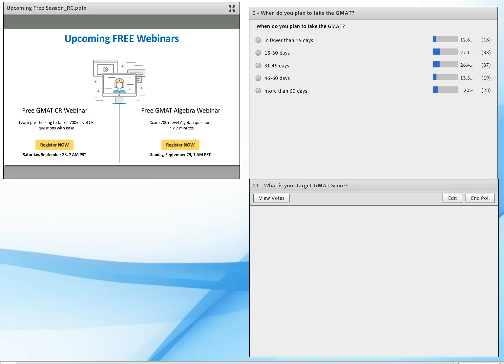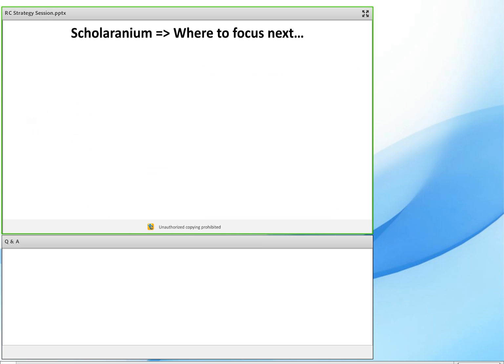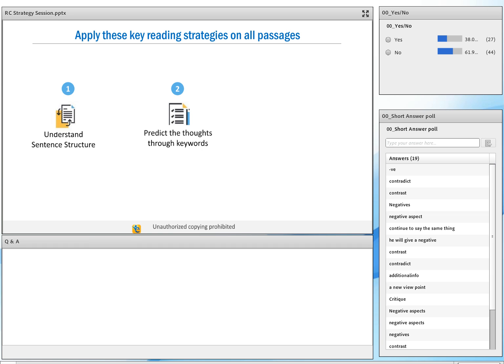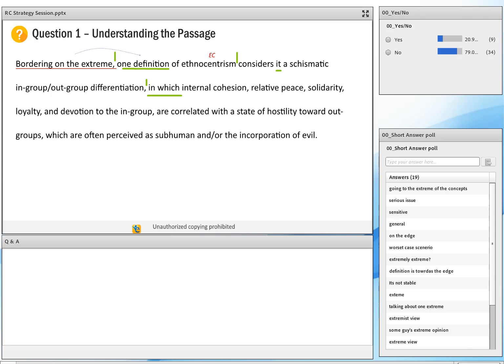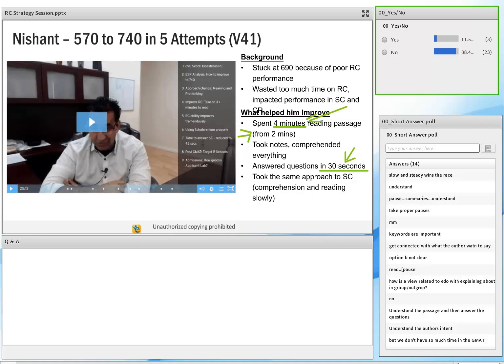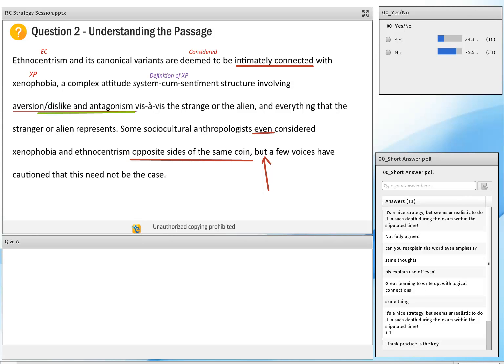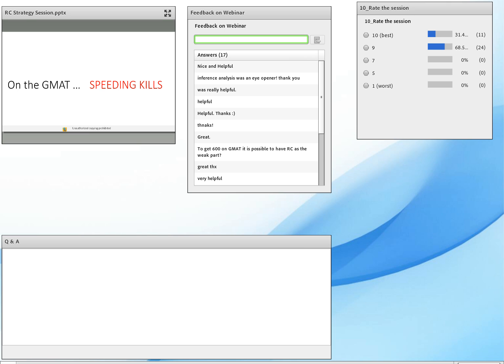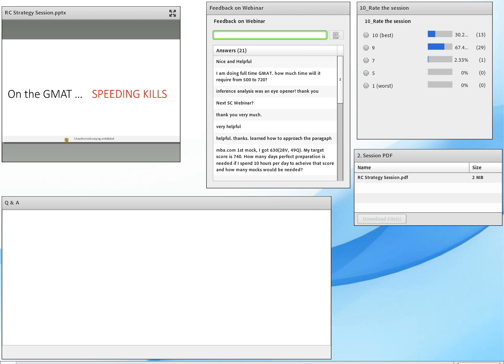GMAT RC Strategies: How to improve comprehension and solve RC questions in less than 2 minutes